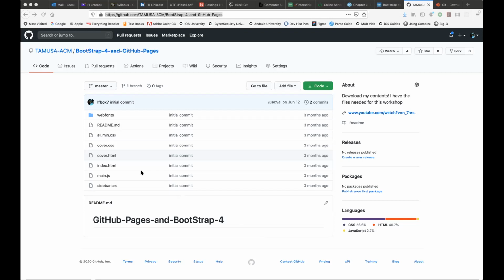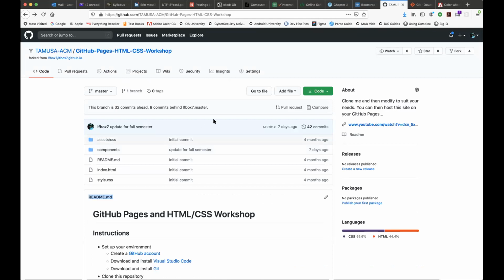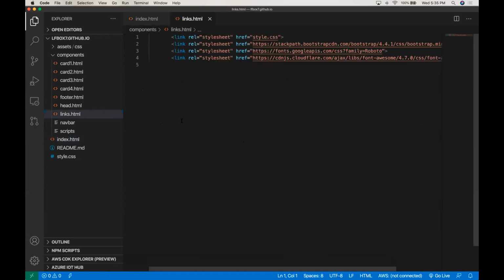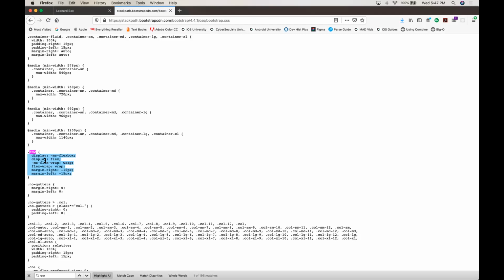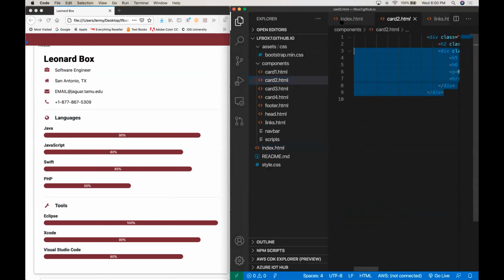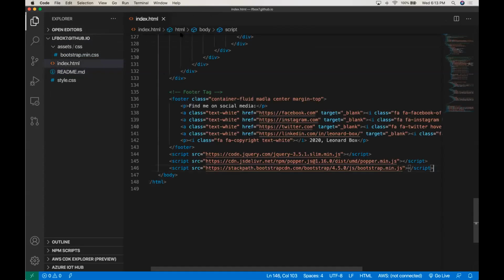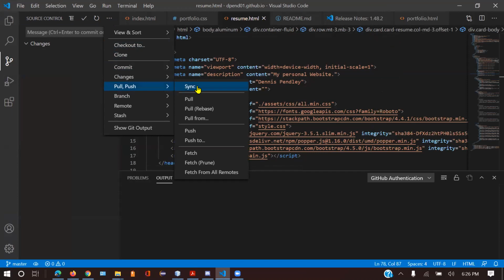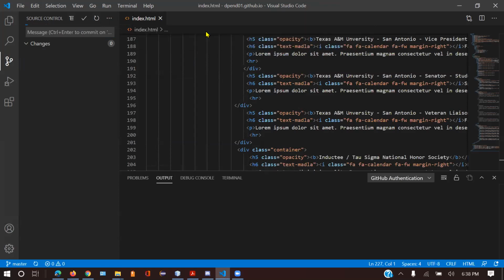TAMUSA ACM, Web Wednesday, September 9, 2020